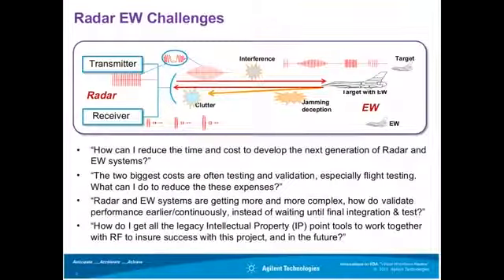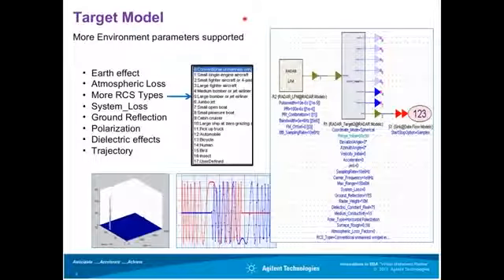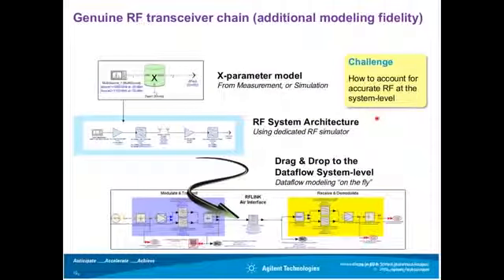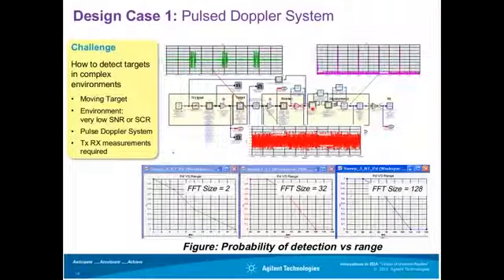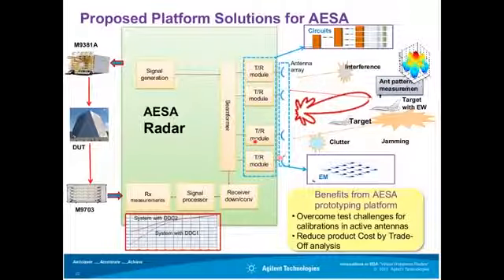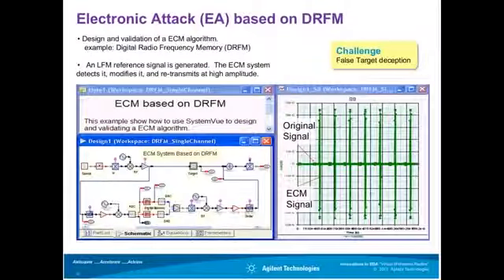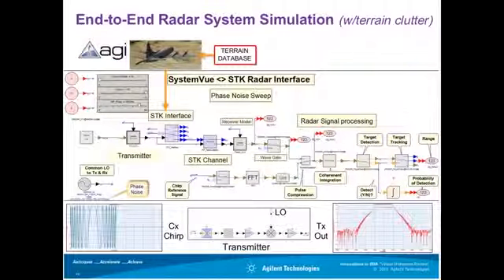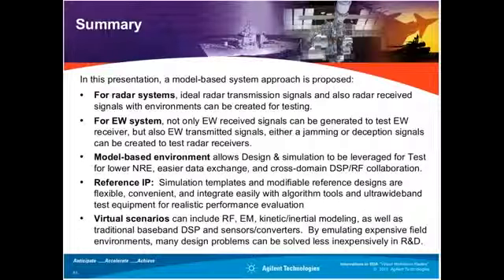Accelerating Radar EW System Design using Wideband Virtual Scenarios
Technology in modern Radar and Electronic Warfare systems is accelerating rapidly in terms of bandwidth, complexity, and the cost of design & verification. However, while the commercial wireless space has had important advances in ESL design & hardware verification methodologies, Radar and EW systems often still rely on inflexible hardware simulators, expensive outdoor range/flight testing, and self-supported toolsets that add to project costs. This webcast will explore newer system-level modeling & verification approaches that offer lower cost, adaptable R&D testbeds using commercial off the shelf (COTS) components. These system-level approaches virtualize missing Baseband algorithms, RF components, and external environments to enable earlier system integration and more aggressive use of RF & DSP design margins. This approach also allows faster deployment and more effective use of test assets.

This webcast will explore design approaches in several application areas, including MIMO and active electronic scanned array (AESA) radars; emerging RF and baseband architectures; use of simulation-based virtual scenarios; and links to advanced measurement instrumentation, such as M8190A AWG, M9381A VSG and M9703 multi-channel signal analyzer.